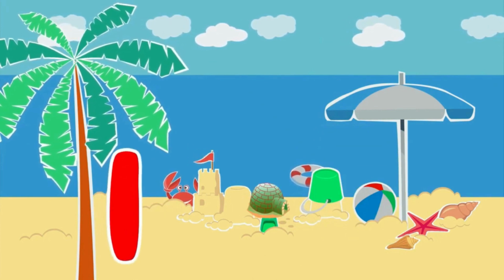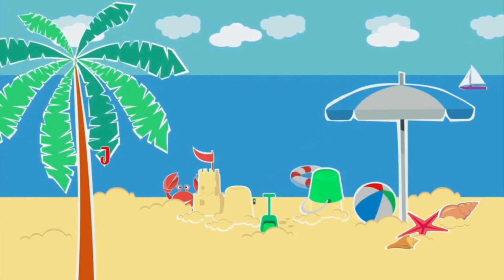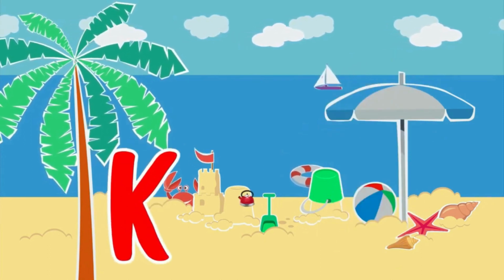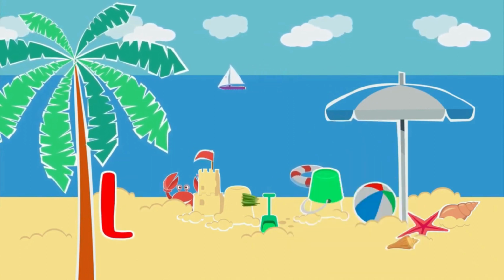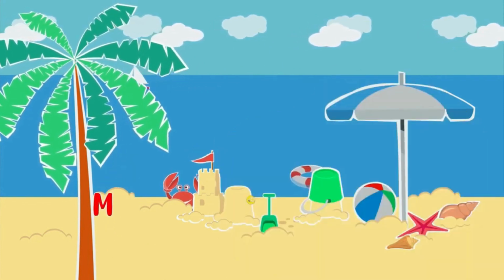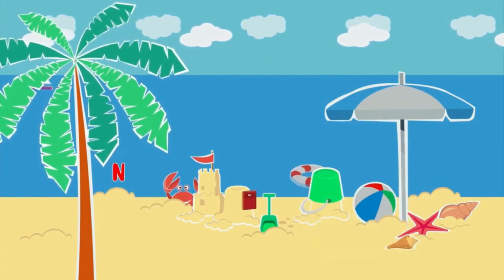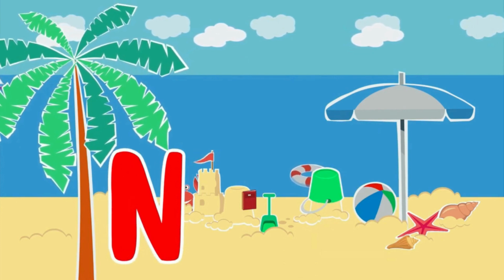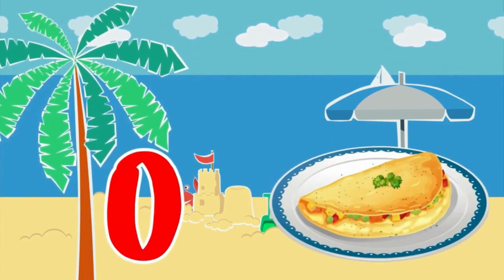ABC Learning For Kindergarten | A to Z Words | A to Z Learning Videos | ABC Phonics Song